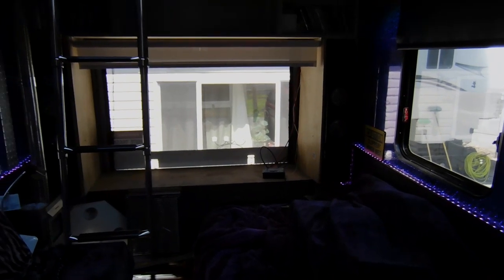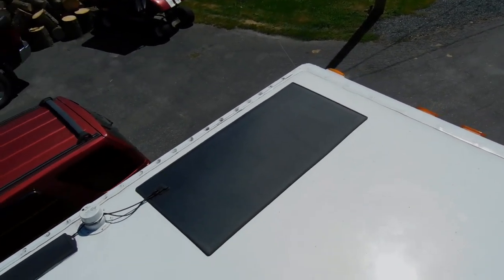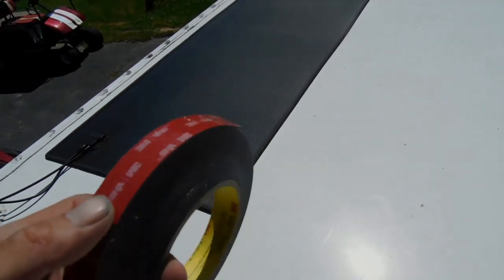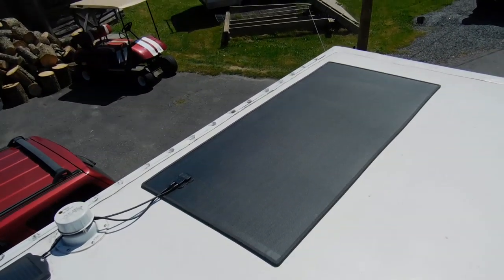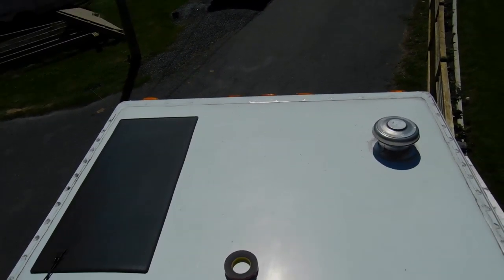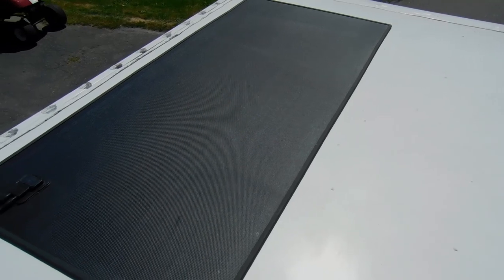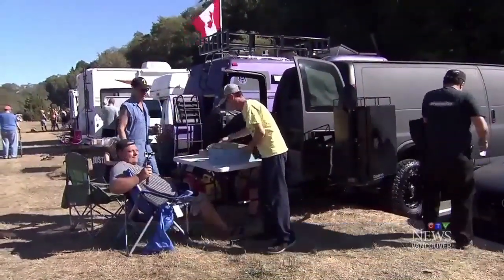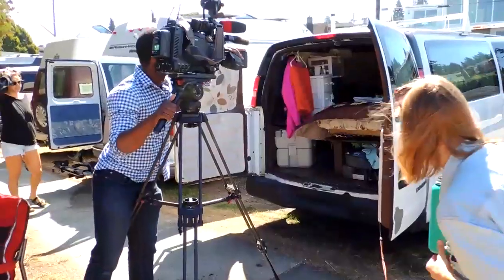New Lensun flexible rubberized solar panel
Great 100 watt panel, slick and tough texture with rubber edging.

~ Ask me anything, Camper-Con info, or show me your RV

~ Do you like to comment "first!"? Well there's only one way to see my next video before anyone else! Become my patron